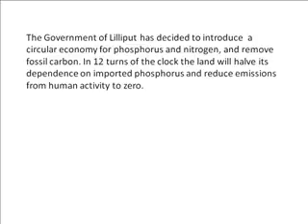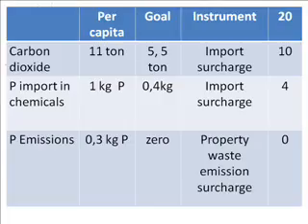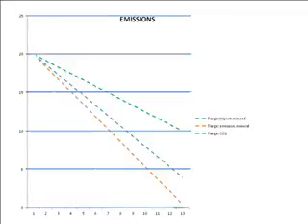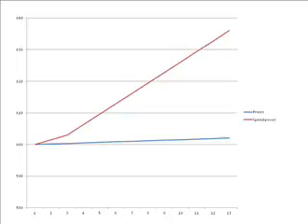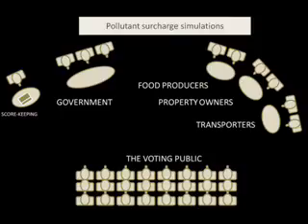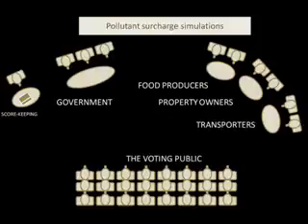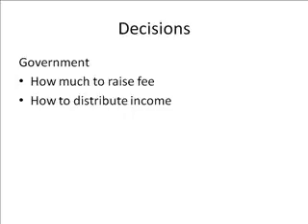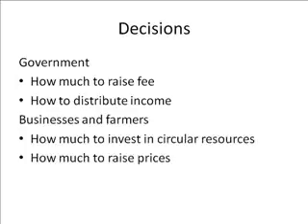Simulations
Short instruction on  the simulation and business game demonstrating dividend-bearing pollutant fees. Good to watch if you are preparing to attend a simulation event or just curious about how the simulation works.